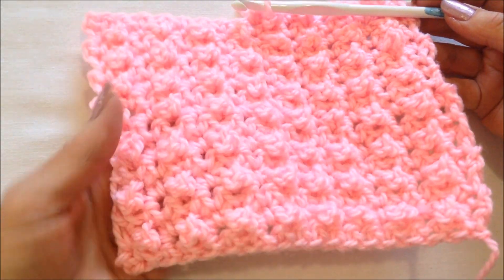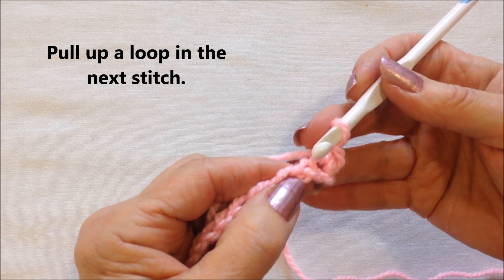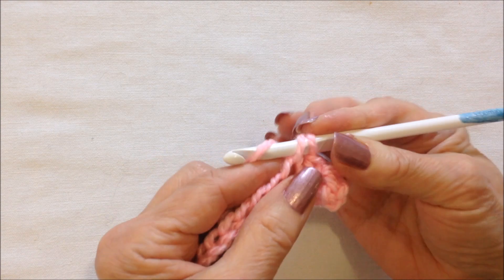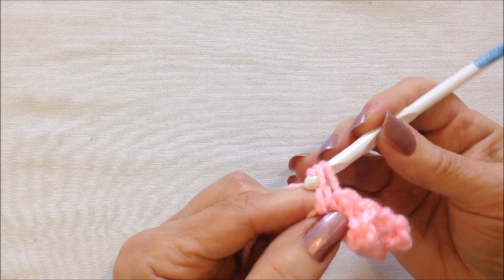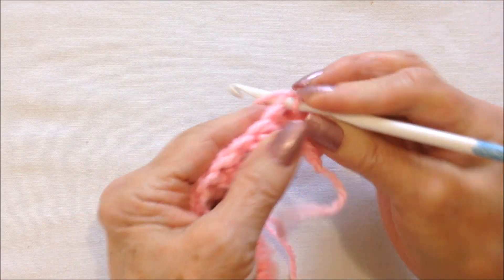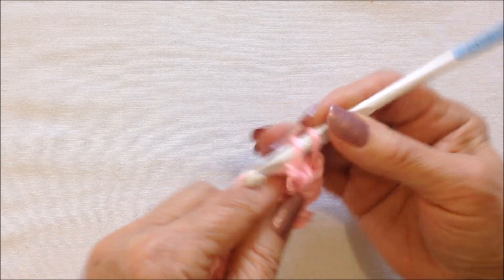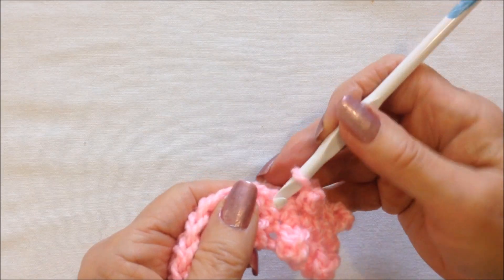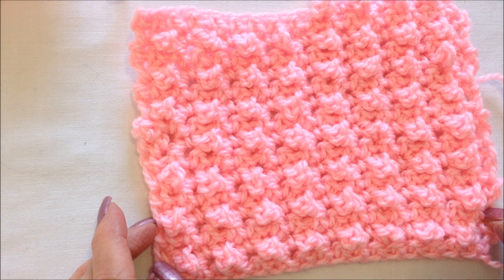HOW TO CROCHET THE GRANULE STITCH, 2 row repeat, crochet stitches for washcloths, pillows, hot pot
HOW TO CROCHET THE GRANULE STITCH, 2 row repeat, easy crochet stitch pattern for  washcloths, pillows, hot pot pads, bags and purses, hats, etc.